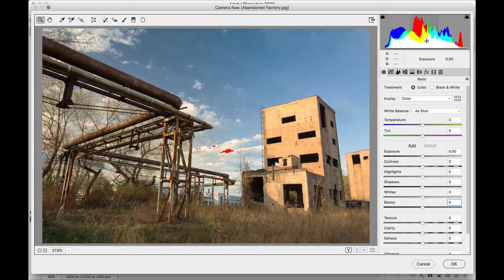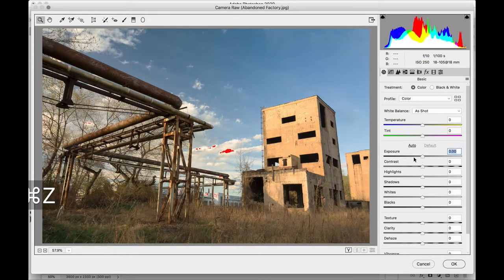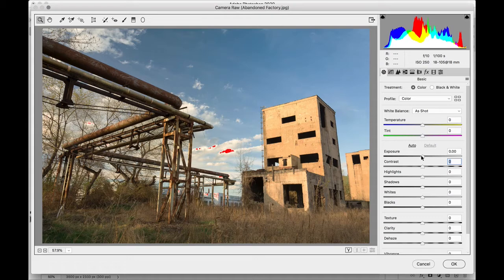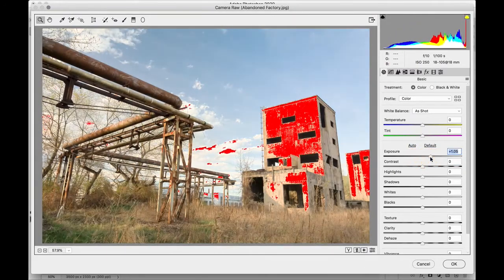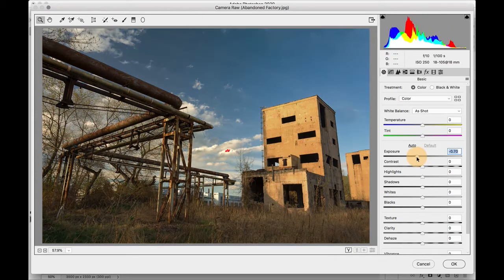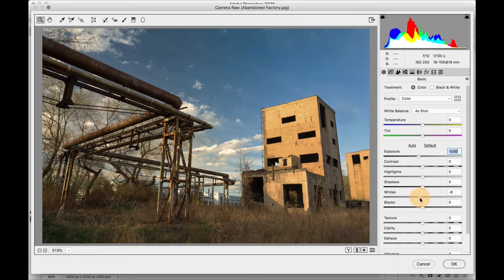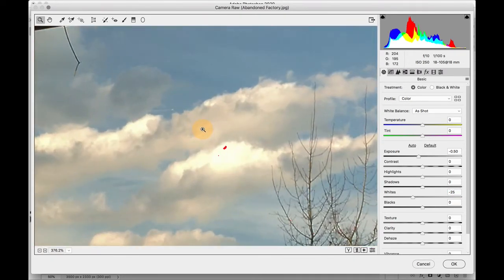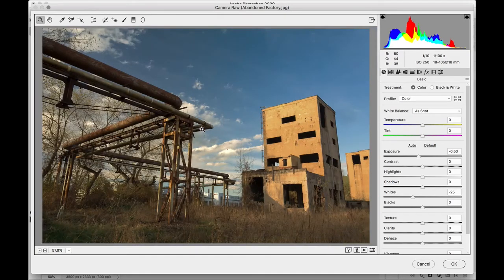CAMERA RAW pt2